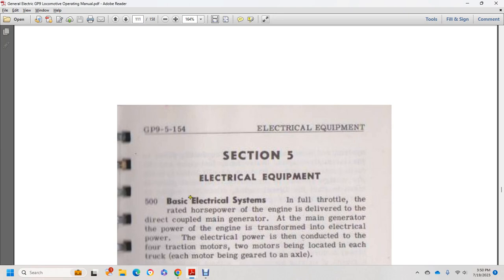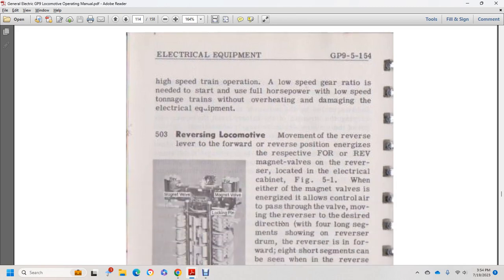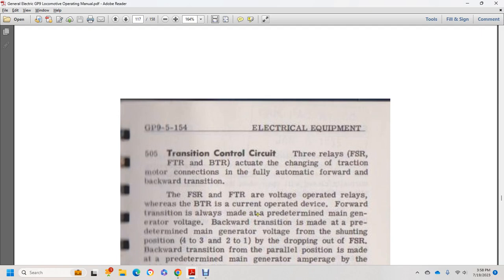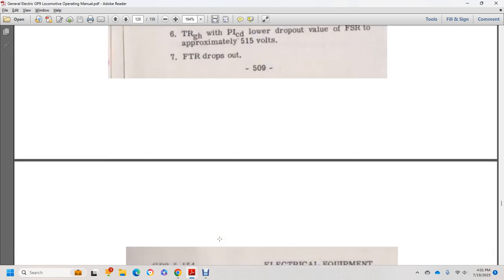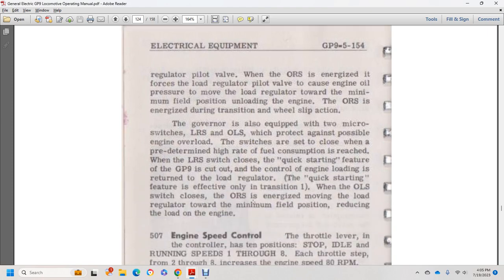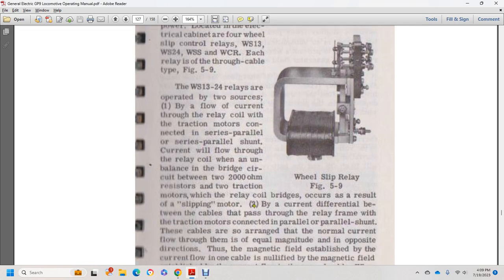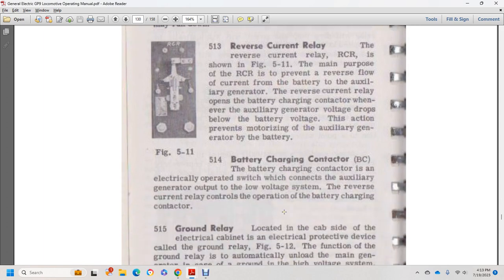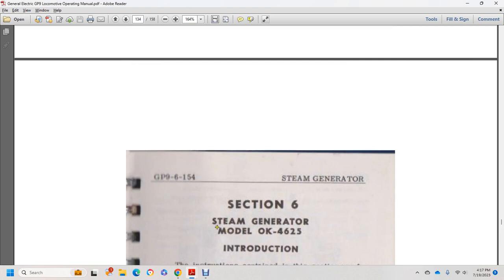GE GP9 LOCOMOTIVE PART 5